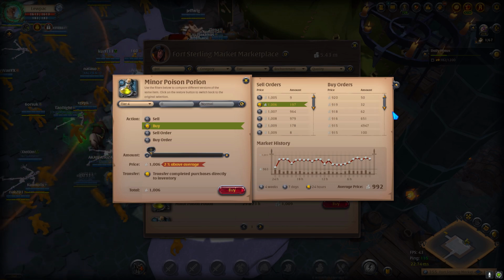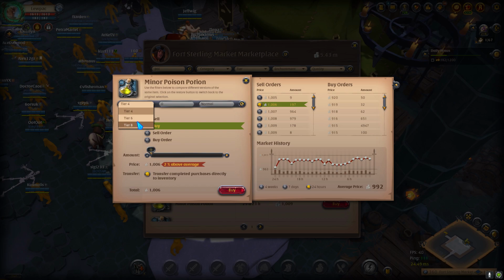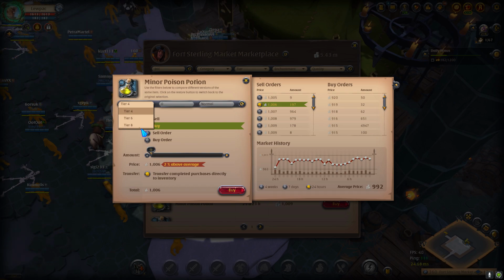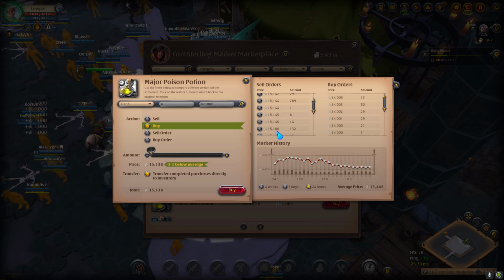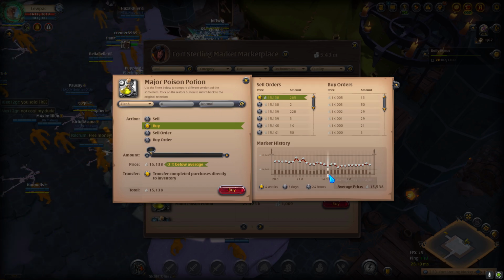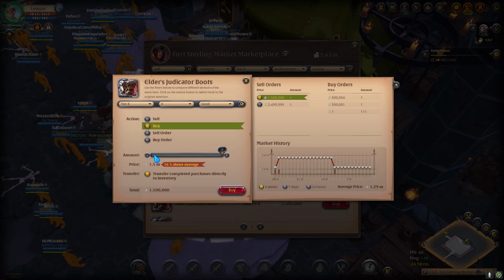Boost Your Auction House Profit with Advanced View (Quick Tips) | Albion Online